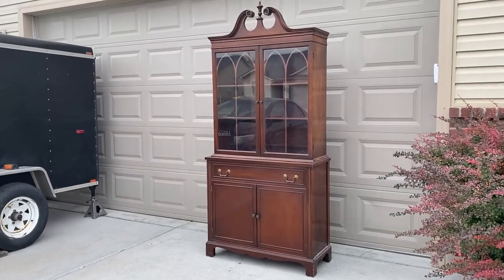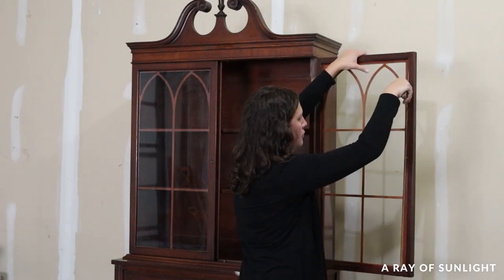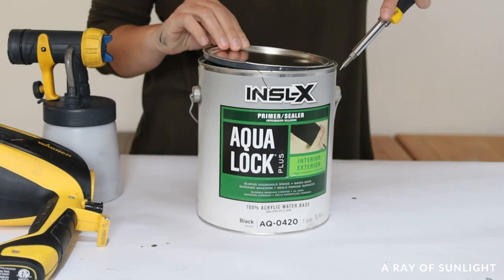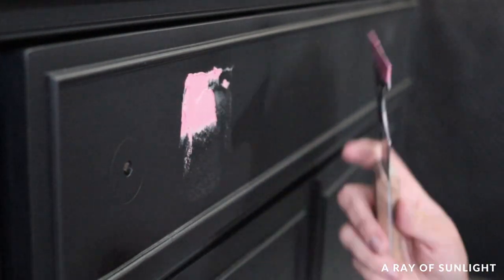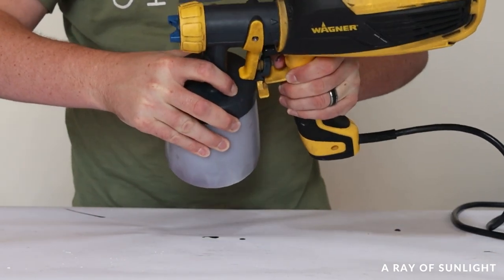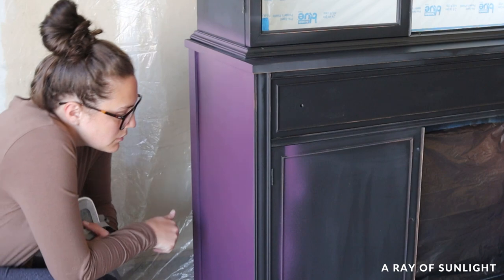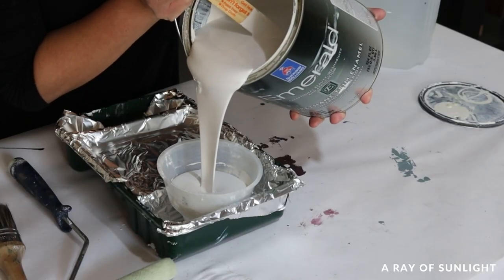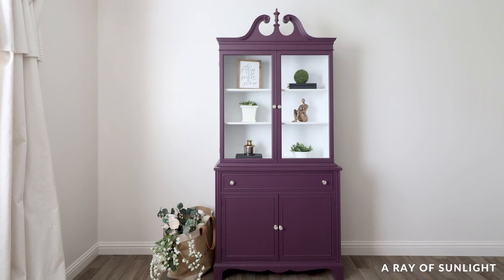Painting a China Cabinet | Wise Owl One Hour Enamel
Today we're painting a china cabinet with Wise Owl One Hour Enamel. This paint dries quickly so you'll have a beautiful piece of furniture in no time!

0:00 Before
0:13 Prep for Paint
0:56 Removing the Fretwork
2:05 Sanding
2:40 Prime with Aqua Lock Primer in Black
4:11 Apply Bin Shellac Primer on Cabinet's Interior
4:58 Spraying with Wise Owl One Hour Enamel
7:08 2nd Coat with Thinned Paint
8:10 Paint Interior with Sherwin Williams Emerald Urethane Trim Enamel
8:40 After
9:10 Putting the Glass Back

|Supplies Used|
• 220 Grit Sandpaper
• Black Aqua Lock Primer
• Wagner FLEXiO 3000 Paint Sprayer